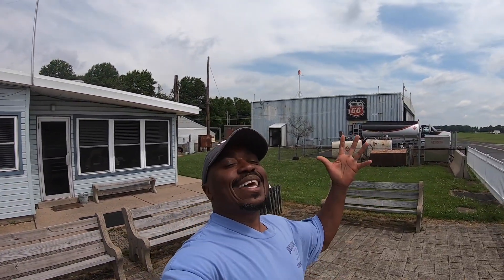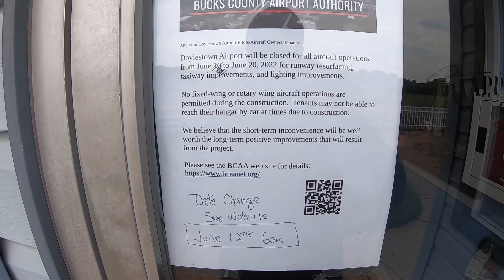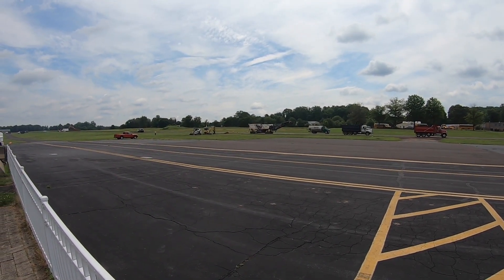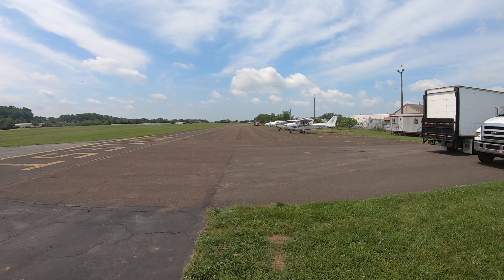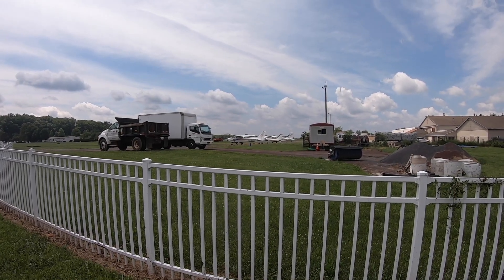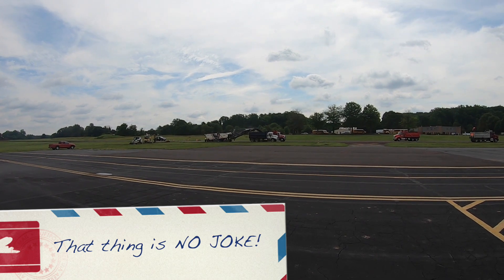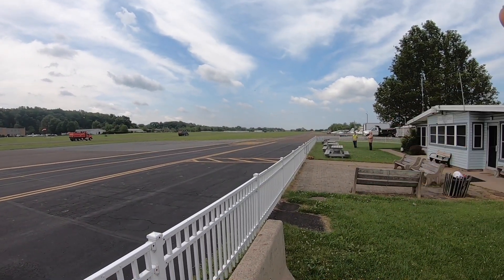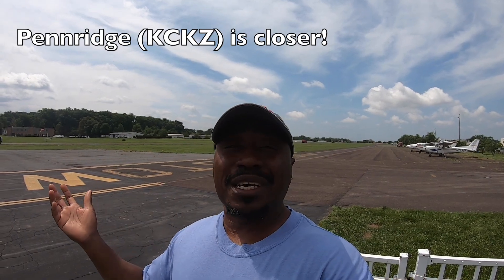Doylestown Airport is Getting a Facelift - airport ✈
Doylestown airport is getting facelift! I can't wait to see what all the improvements finally look like when everything is completed.  In addition to a resurfaced runway, there will be runway and lighting improvements.  It's always fun to fly into distant airports, but it is going to be awesome to see the "home airport" make these improvements.  Let's fly!